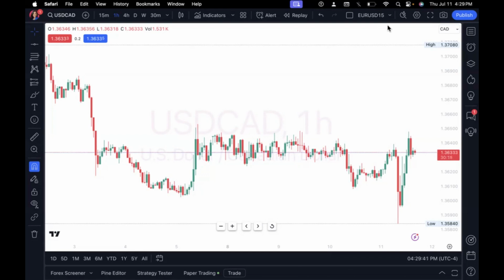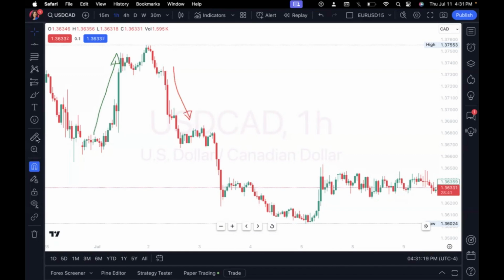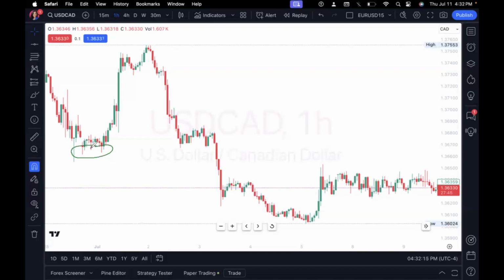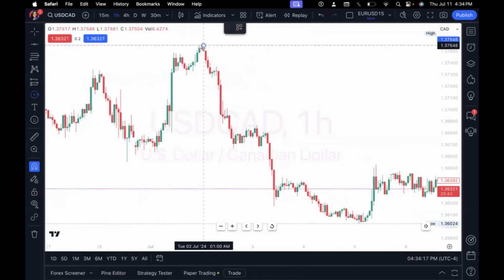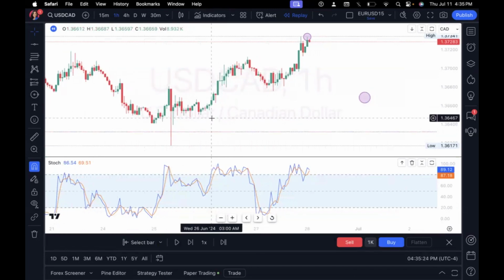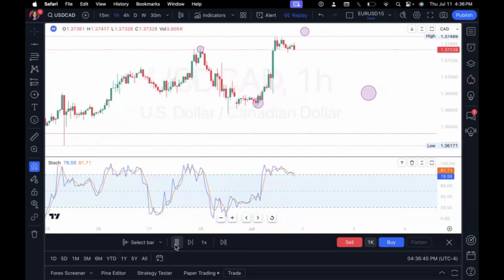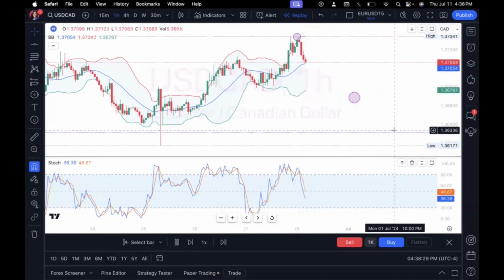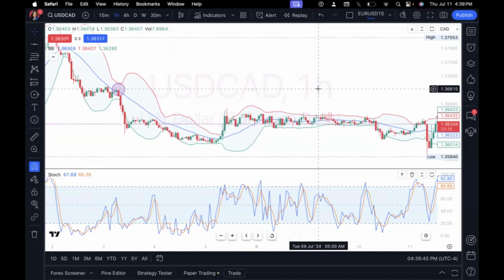How to Use Indicators in Trading | For Beginners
Today we will cover:
1. Tradingview technical indicators explained
2. Indicators: Stochastic and Bollinger Bands